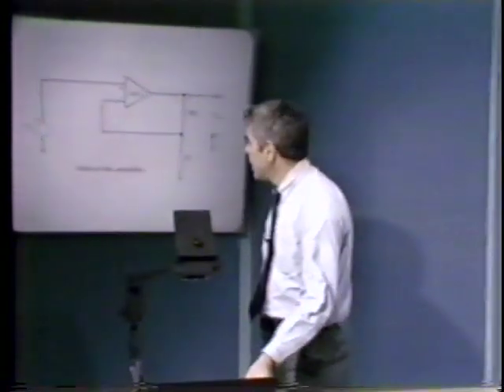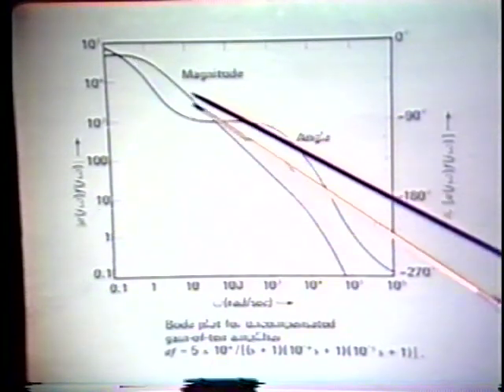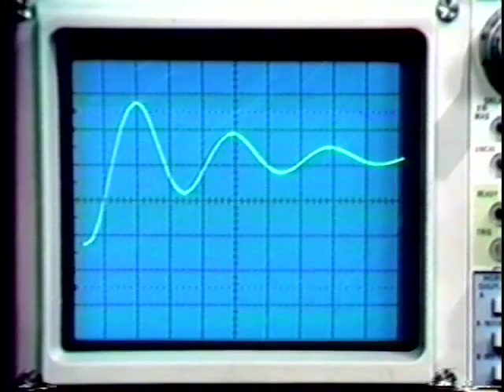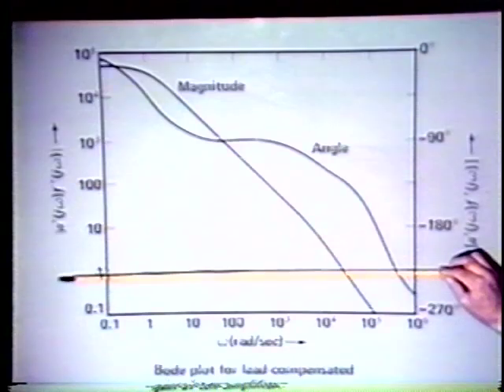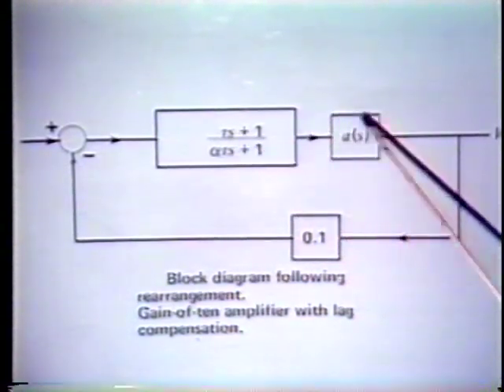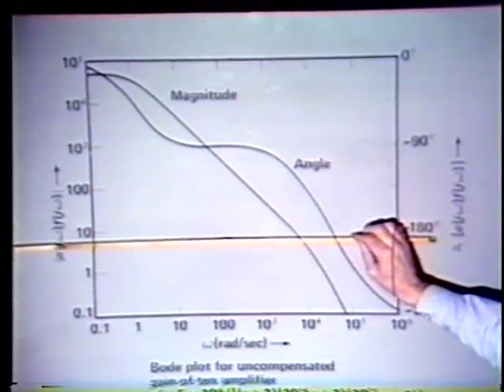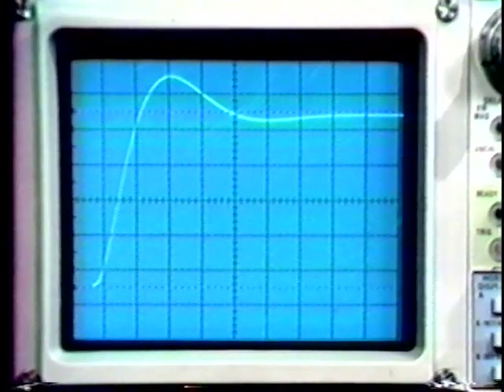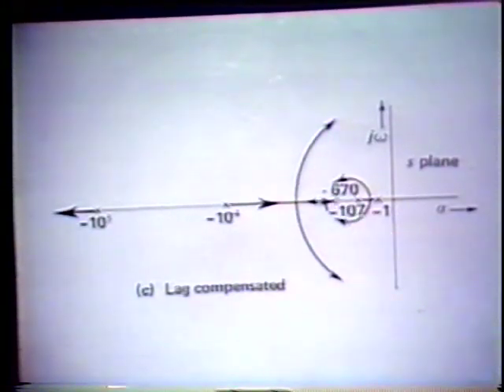10. Compensation Example